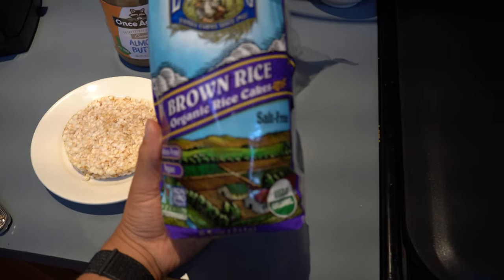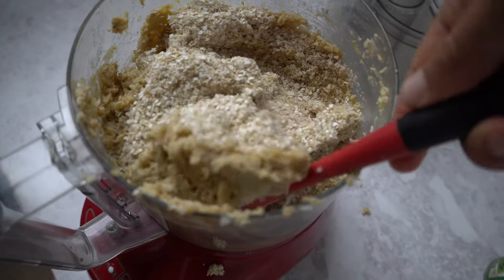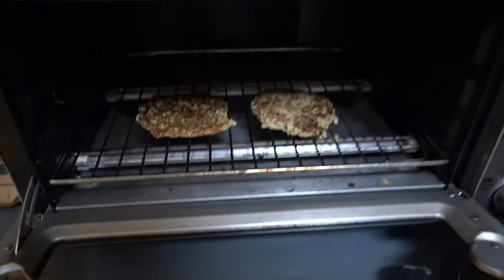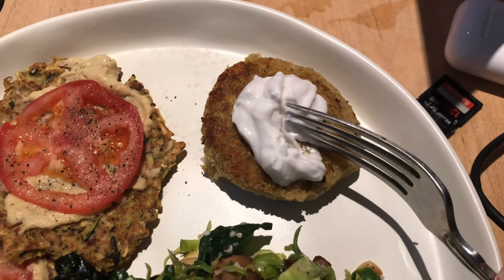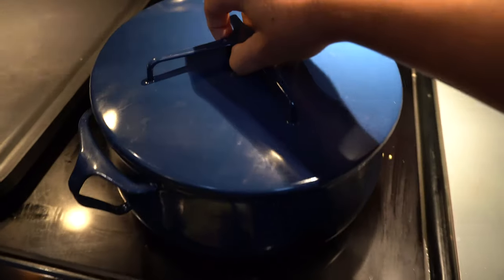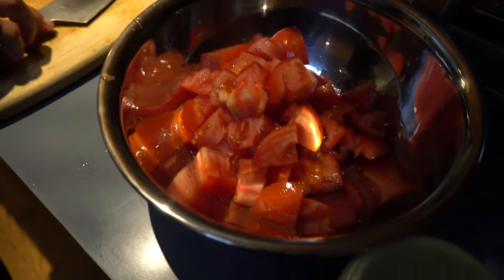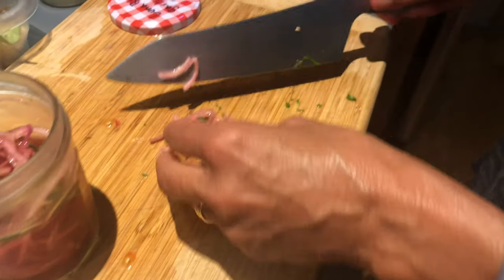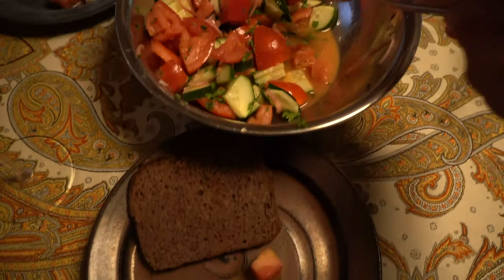WHAT I EAT IN A DAY ‣‣ Quick & Easy Gluten-Free Recipes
Come check out what I eat in a day with healthy gluten-free recipes that are quick, easy and delicious! These recipes show you how to use leftovers and some great ways to use the last of your summer produce!

Breakfast: Matcha Latte + Rice Cake with Peanut Butter & Banana
Lunch: Zucchini Fritters, Vegan Crab Cake, Salad
Dinner: Chips for snacking, Toast, Green Curry Soup & Salad

NOT FILMED: tasting for recipe testing, protein bar and minor snacks throughout the day

RECIPES MENTIONED

PRODUCTS MENTIONED
- Monk Fruit Extract
- Pumpkin Pie Spice
- Rice Cakes
- Almond Butter